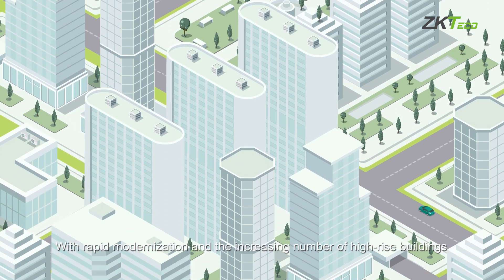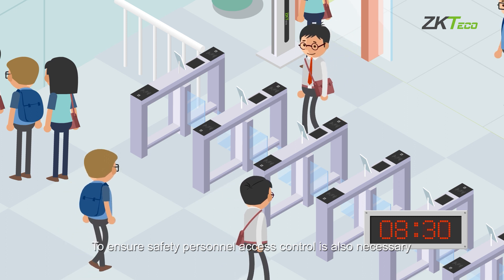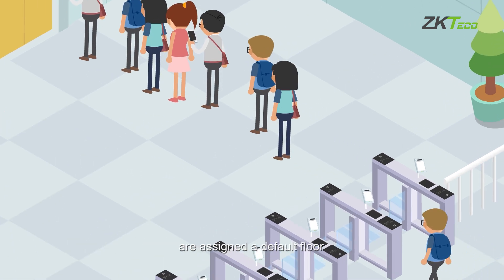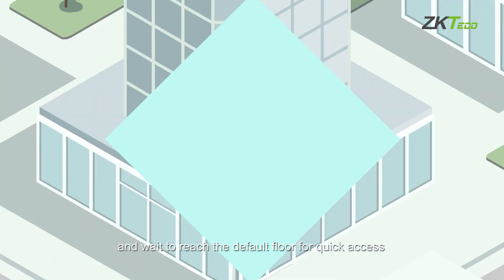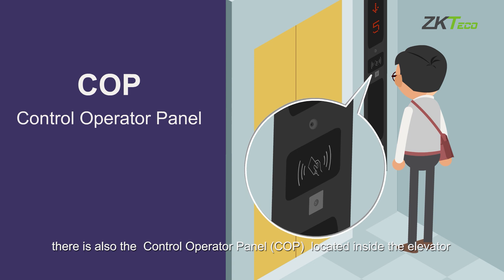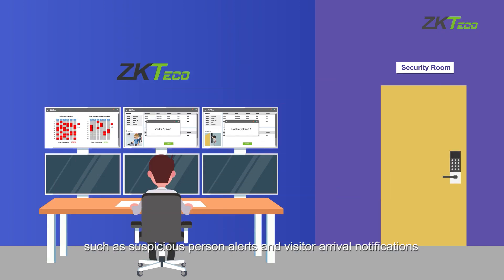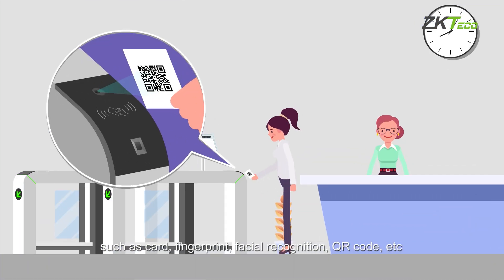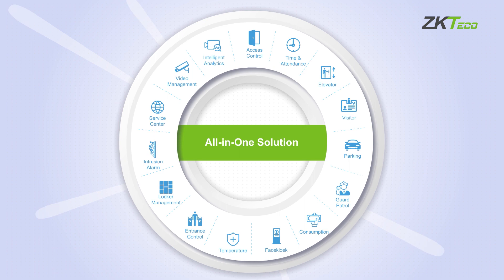ZKTeco Elevator Integration Solution - Destination Control System (DCS) Integration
ZKTeco has collaborated with elevator manufacturers to provide an integrated DCS solution that integrates access control with elevator boarding permissions addressing both security and transportation efficiency issues.